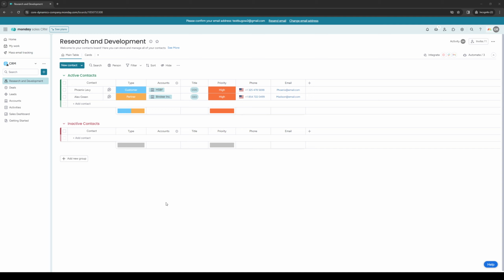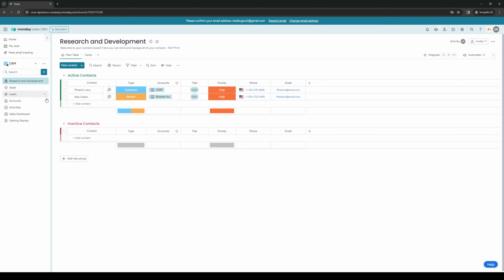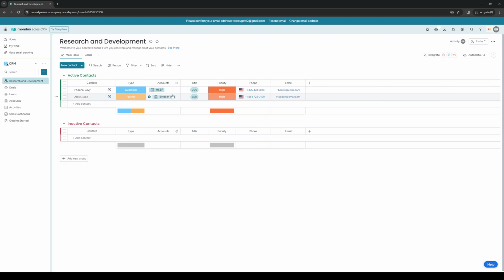How To Add Priority In Monday.com (Full 2024 Guide)